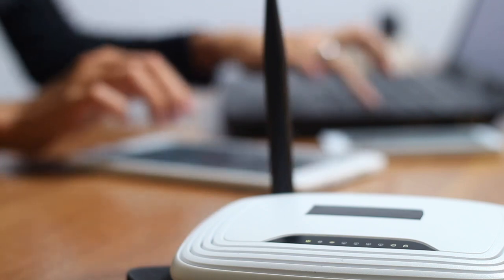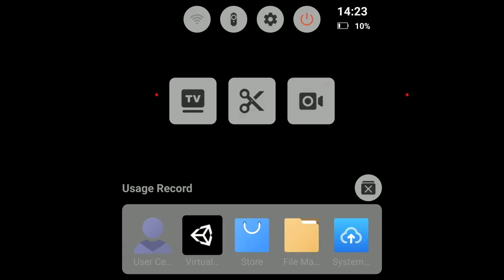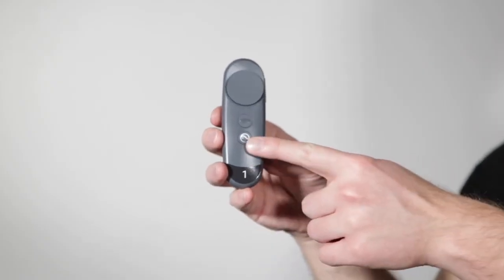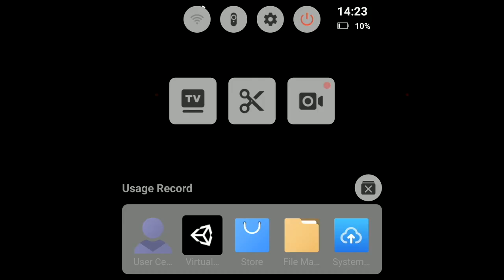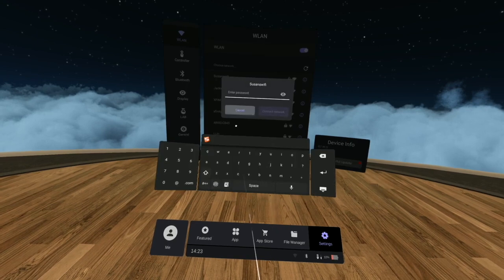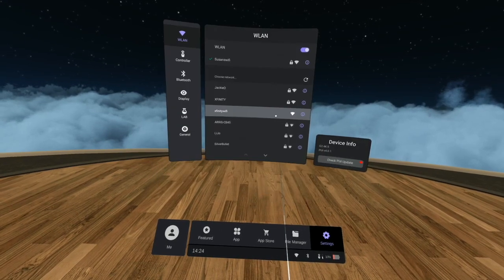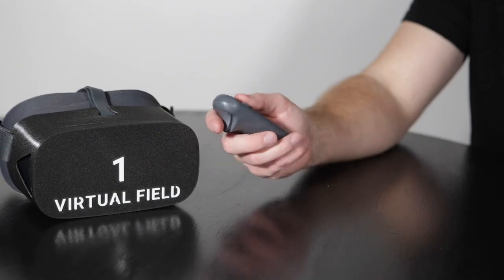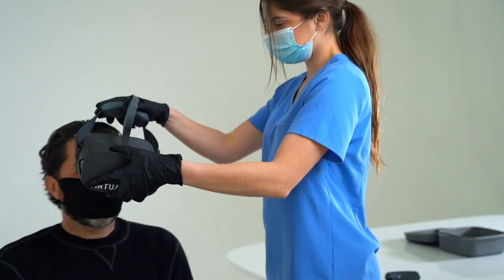[VF3] HOW TO CONNECT TO WIFI | Virtual Field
Learn how to connect your Virtual Field perimeter to Wifi. Your device will need to be connected to Wifi when you first receive it, and whenever your router settings change or you connect to a new network. After you've successfully connected to a network, the credentials will be saved onto your device and it will connect automatically in the future.

Virtual Field provides accurate visual field, color vision, and pupillometry exams in a portable, patient-friendly headset.